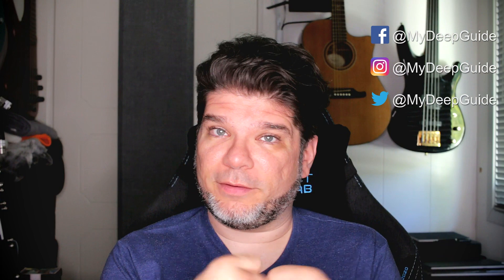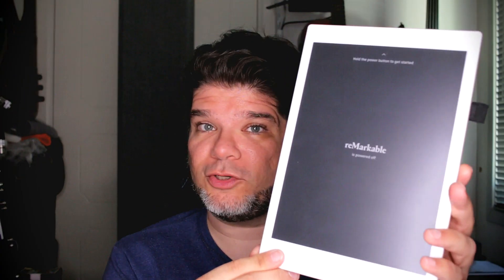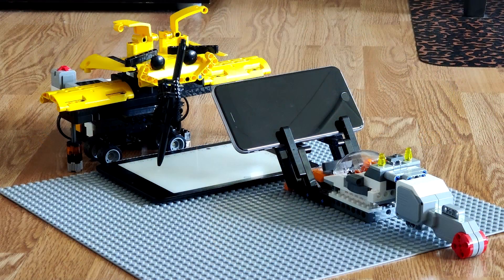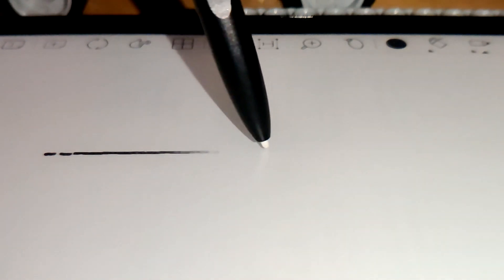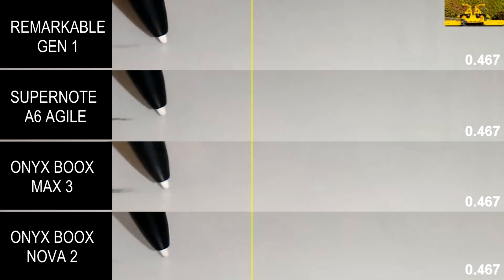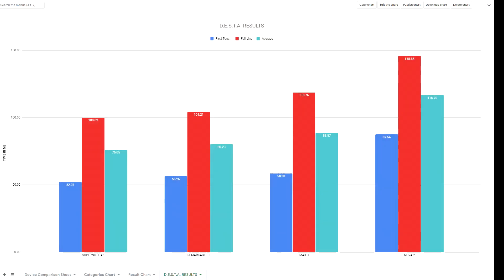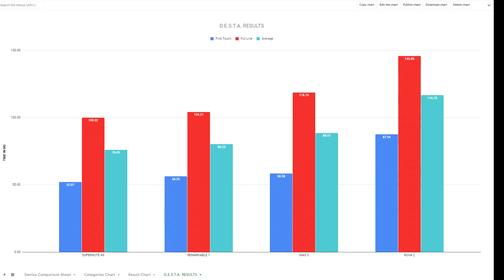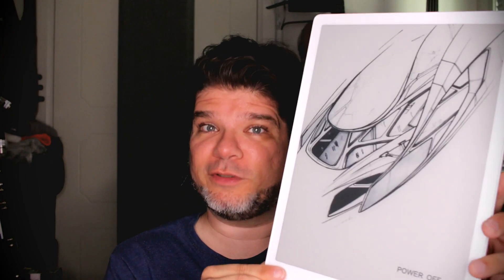D.E.S.T.A. Shootout: Onyx Boox Nova 2, Max 3, Supernote A6, reMarkable Gen 1 (Display Speed Test)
I put D.E.S.T.A. to work and demystify the writing display speed differences between the: Onyx Boox Nova 2, Max 3, Ratta Supernote A6, and reMarkable Gen 1. The results are quite surprising!

0:00 - Intro
0:34 - About The Test
2:45 - Results
4:27 - Conclusion

For more details regarding the D.E.S.T.A. and the display speed test methodology, please watch my "D.E.S.T.A. Introduction To The World" and "Onyx Boox Nova 2 vs Ratta Supernote A6" videos.